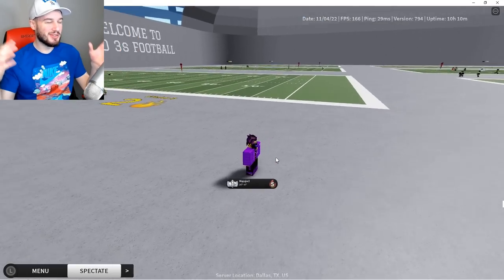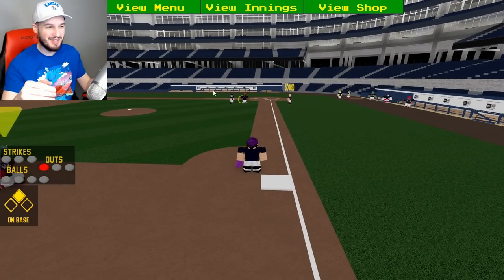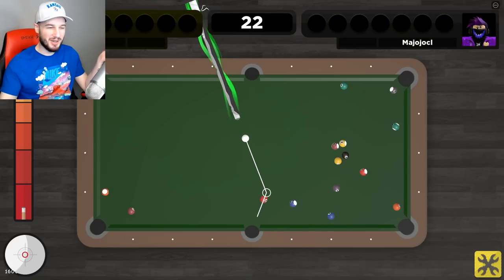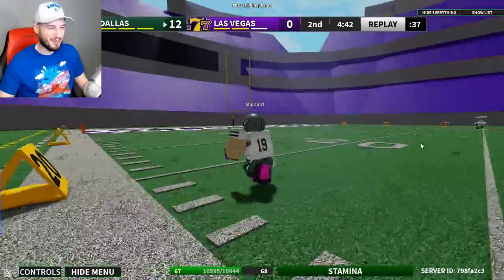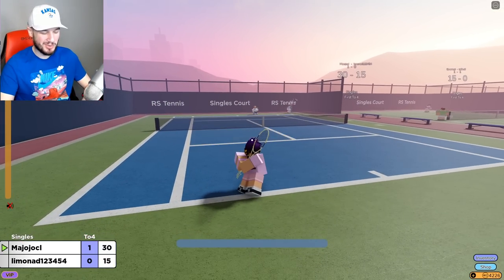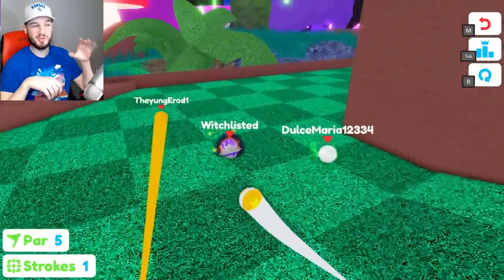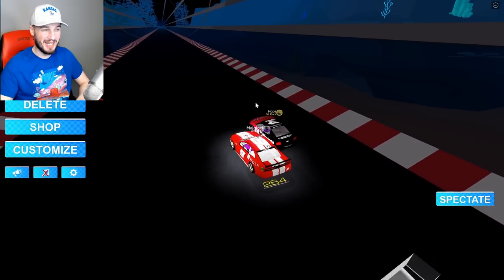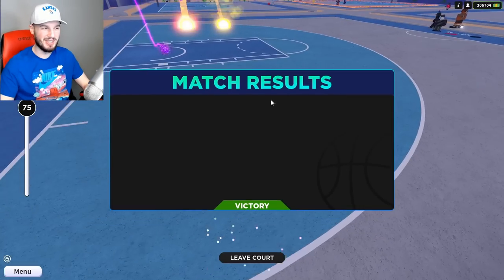The TOP 10 BEST Sports Games on ROBLOX!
Juicy John lists his top 10 favorite sports games on Roblox!

Use star code "JUICY" when buying Robux or Premium!